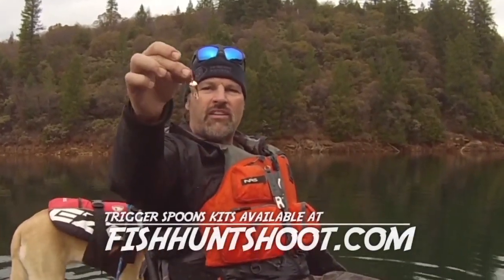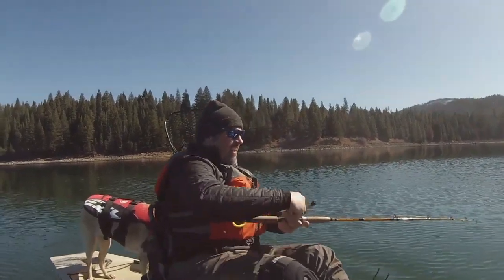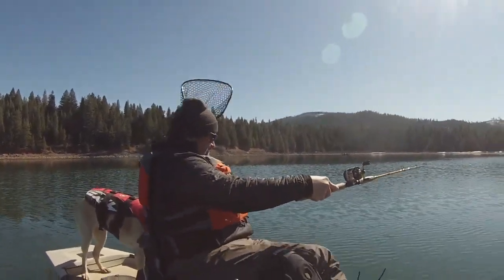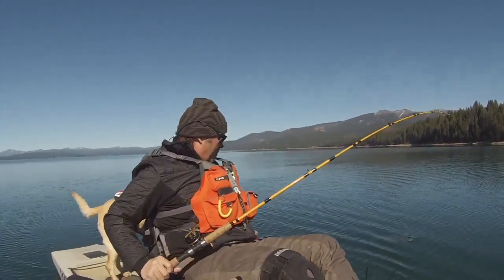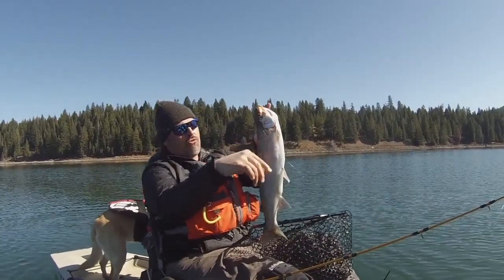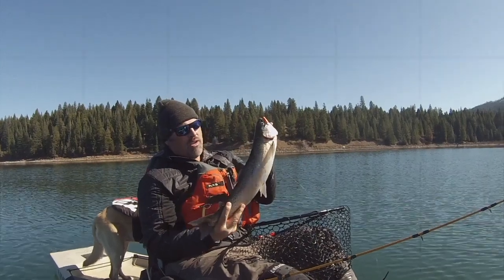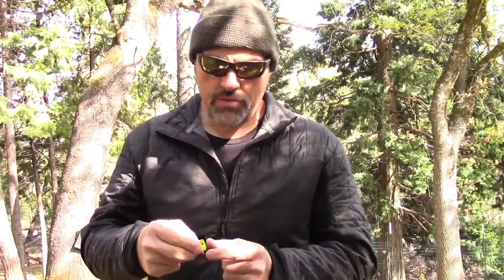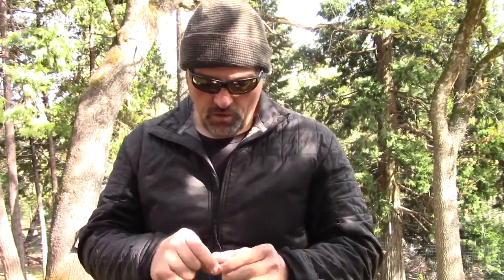How To Choose The Right Size Spoon For Trout Trolling